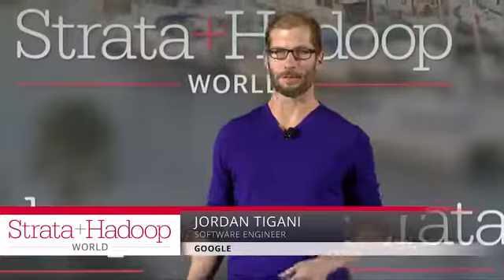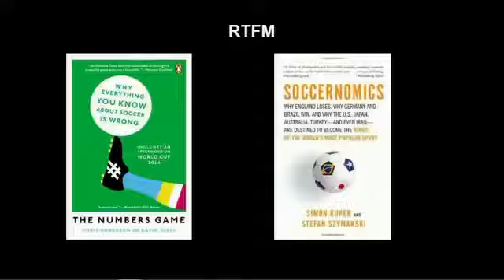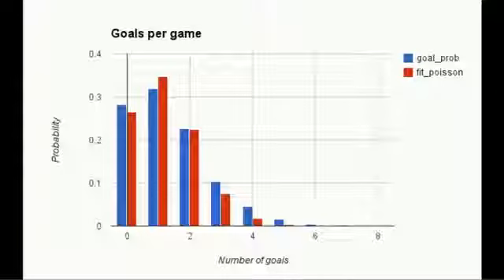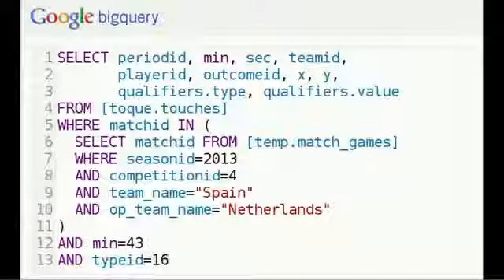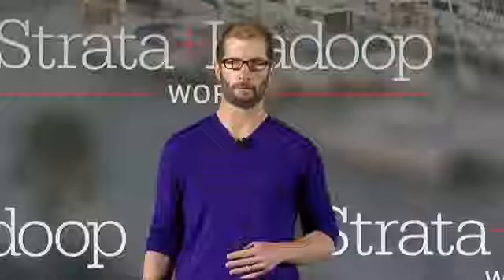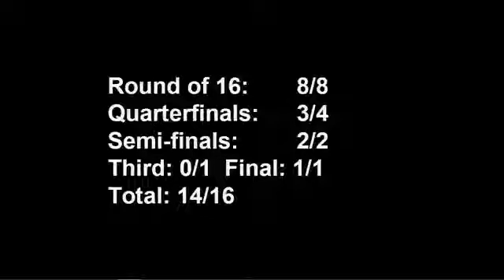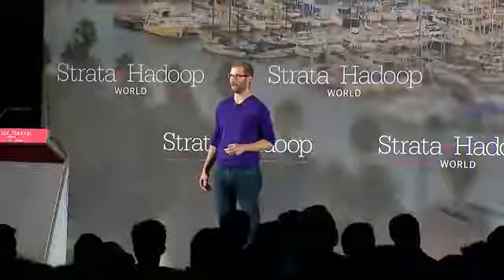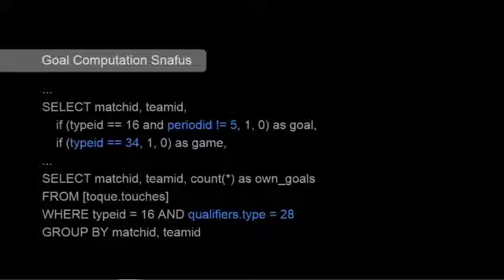Predicting Football Matches Using Data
Copyright O' Reilly.